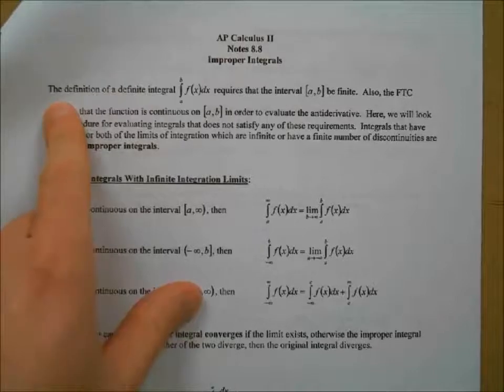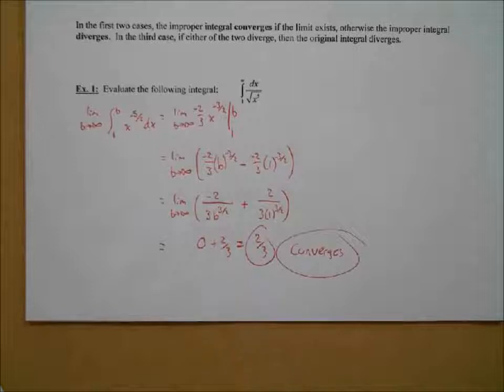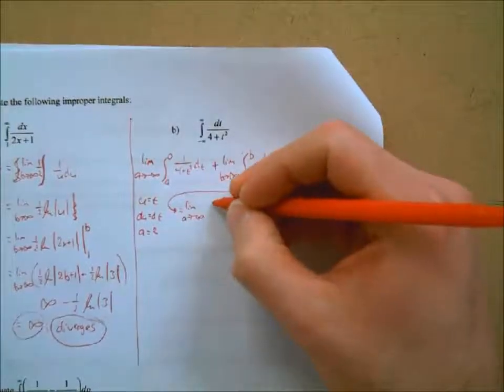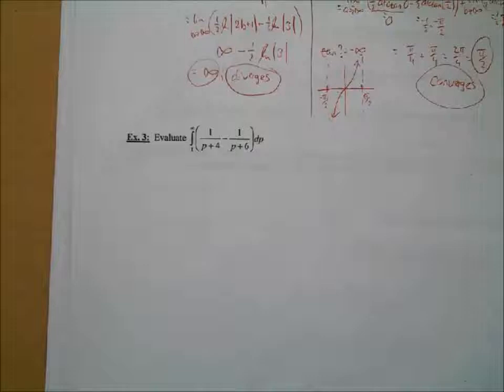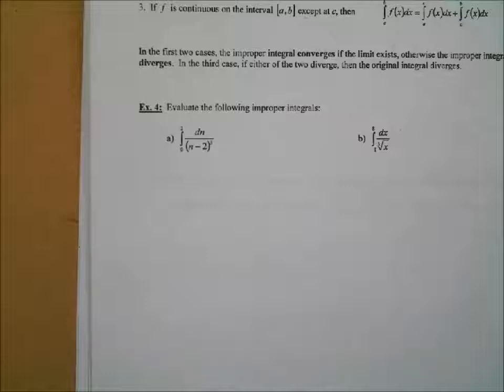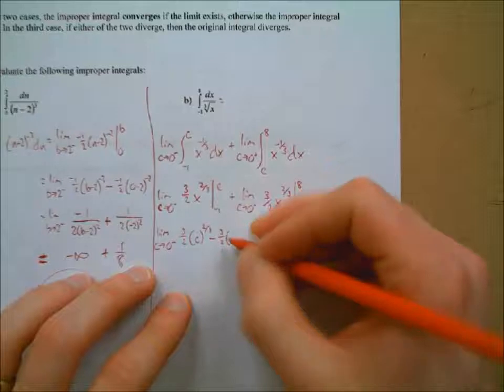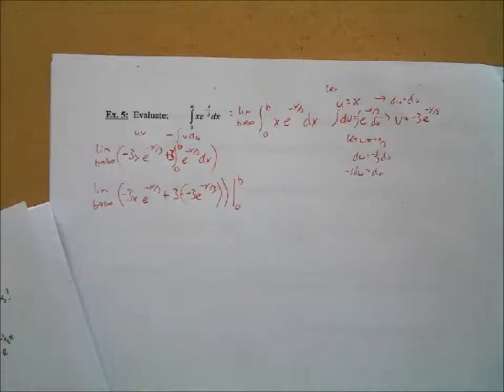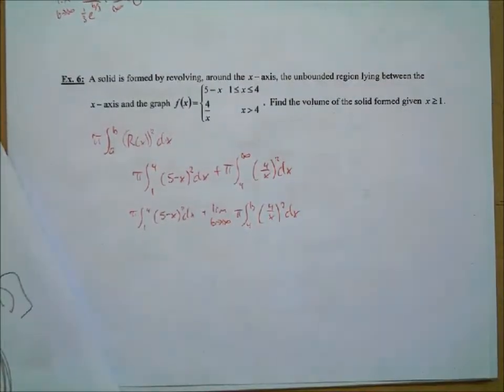2/13/2018 Improper Integrals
HW: 8.8 #19, 21, 37-39, 46, 78, 98 AND Problem Set #12